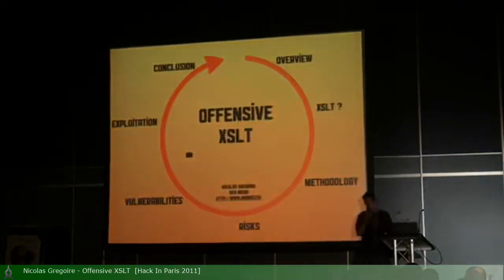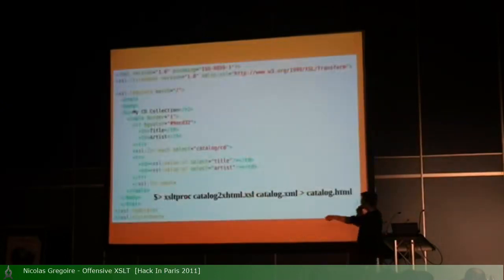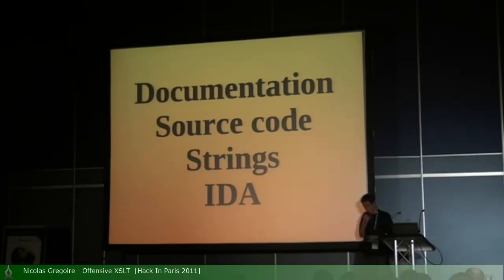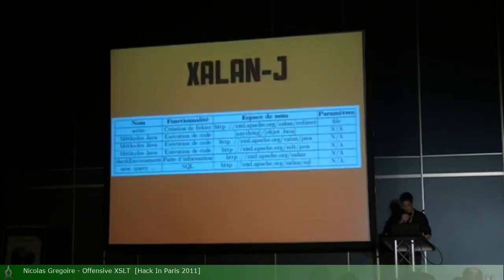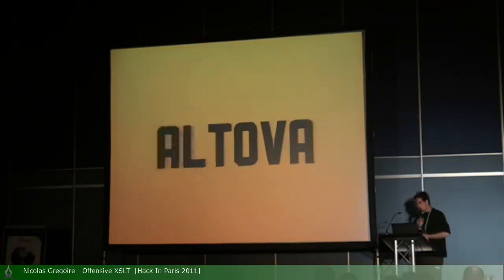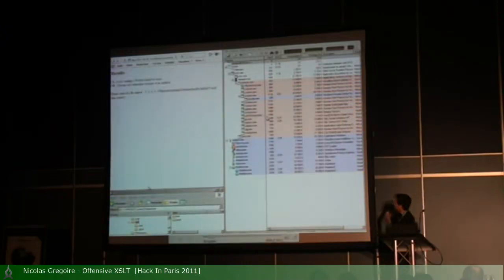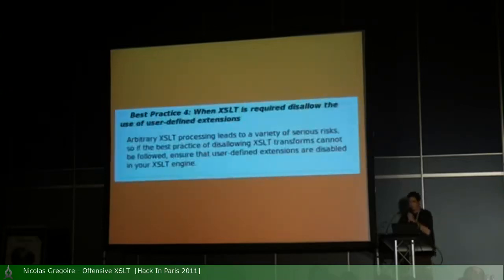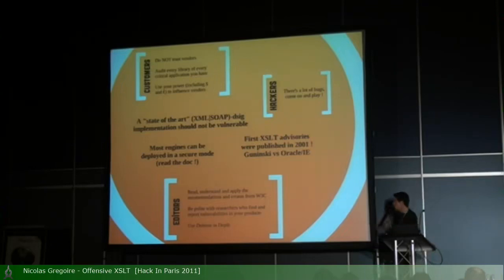Nicolas Gregoire OffensiveXSLT